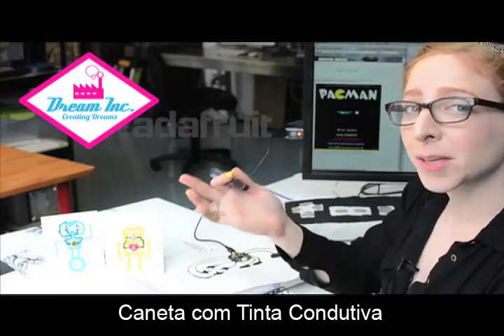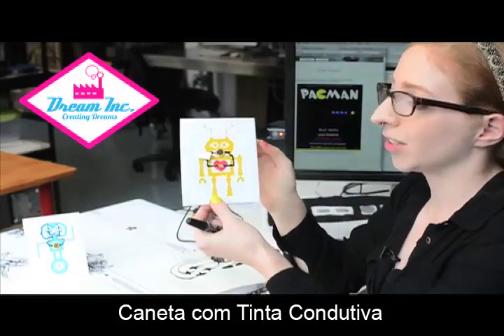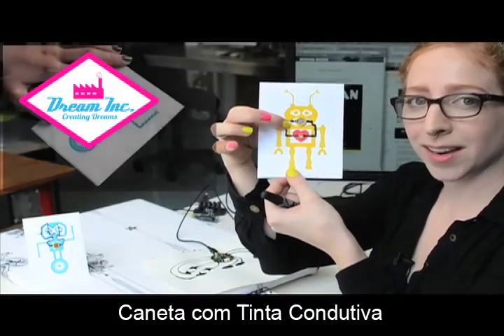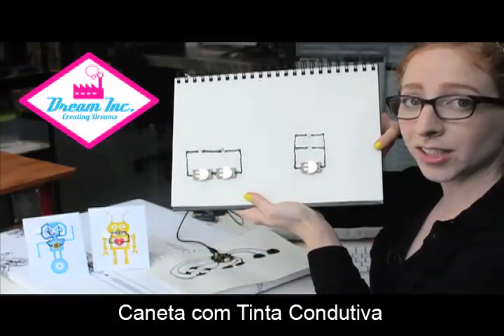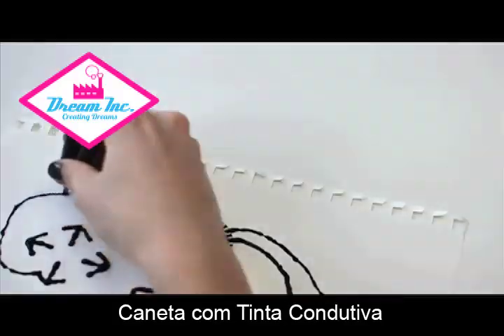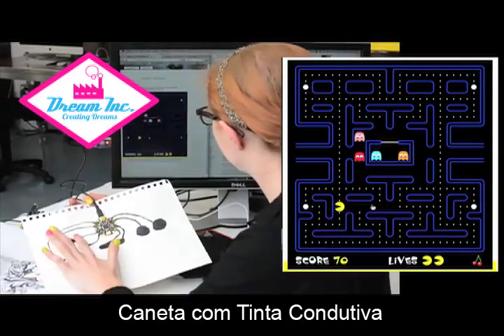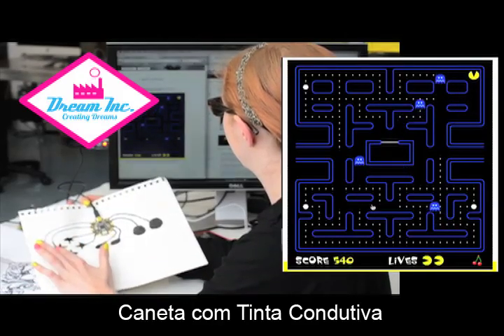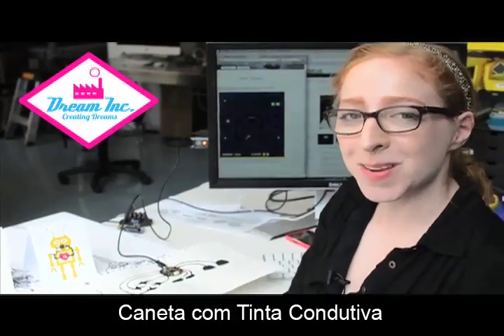Caneta tinta condutiva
Esta é a primeira tinta condutora destinado a pessoas interessadas em se envolver com a eletrônica interativa. As tintas Condutivas fornecem aos usuários uma plataforma excitante perfeito para prototipagem, experimentar e aprender sobre eletrônica. O objetivo é de envolver as pessoas de todas as idades com a eletrônica e tecnologia de forma prática e interessante.

As tintas condutivas não são tóxicas (desenvolvidas a base de água), são uma ótima maneira para usuários iniciantes e experientes se envolverem com a eletrônica de uma maneira totalmente nova, bastando desenhar os circuitos com a tinta num pedaço de papel.

Você pode fazer trabalhos interativos com a eletrônica tão fácil quanto desenhar. Se você está querendo ingressar no mundo da eletrônica,  este material único é um complemento essencial para a sua caixa de ferramentas.

As Canetas com tinta condutiva são ótimos para ensinar as noções básicas de eletrônica e circuitos para crianças todas as idades, fazer trabalhos escolares diferenciados, projetos interativos e muito mais.

Através do nosso site, você vai poder baixar projetos, exemplos de cartões interativos, tutoriais, dicas e muito mais.

As tintas condutivas não são tóxicas (desenvolvidas a base de água), são uma ótima maneira para usuários iniciantes e experientes se envolver com a eletrônica de uma maneira totalmente nova.

A Tinta condutiva foi desenvolvida para Adultos e Crianças desenharem circuitos em papel, ou fazer projetos interativos. Conheça nossas caneta e os Kits.

As Canetas com tinta condutiva e kits são ótimos para ensinar as noções básicas de eletrônica e circuitos para crianças todas as idades.